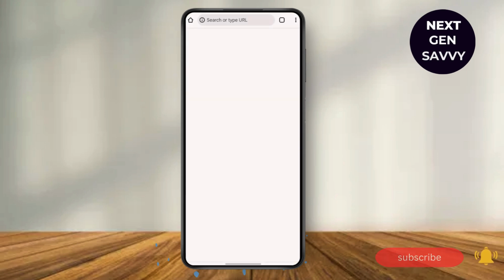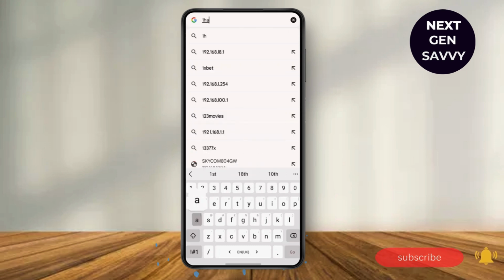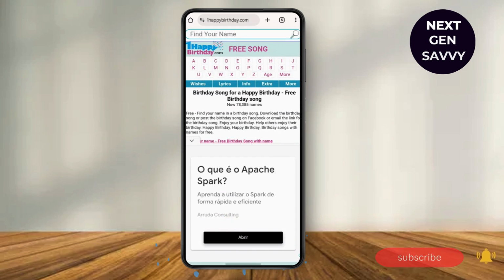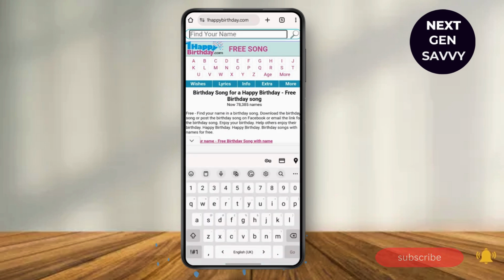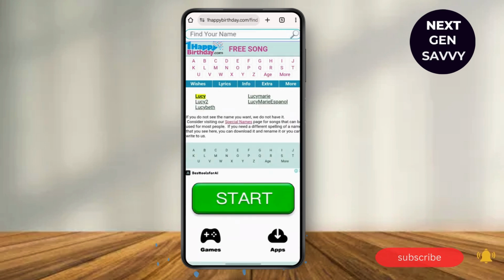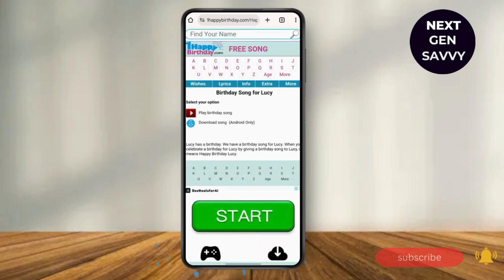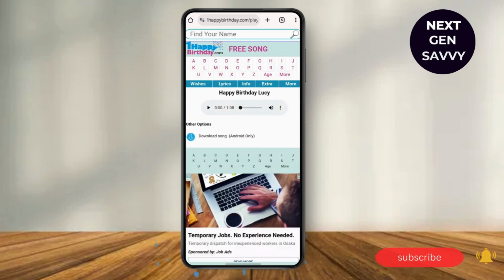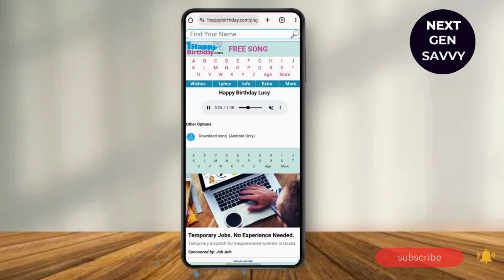How to Create a Birthday Song With Name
Welcome to our step-by-step guide on "How to Create a Birthday Song With Name"! If you're looking to add a personal touch to a birthday celebration, this video is for you. We'll show you how to create a customized birthday song with the birthday person's name, making the occasion extra special. Whether it's for a friend, family member, or colleague, you'll learn how to easily craft a unique birthday song using free tools, apps, and websites. Follow our guide to surprise your loved ones with a heartfelt musical gift!

In this video, you'll learn:

How to create a birthday song with someone's name
How to make personalized birthday songs for free
Easy ways to add names to birthday songs
Best tools and apps for creating customized birthday songs
How to download and share birthday songs with names